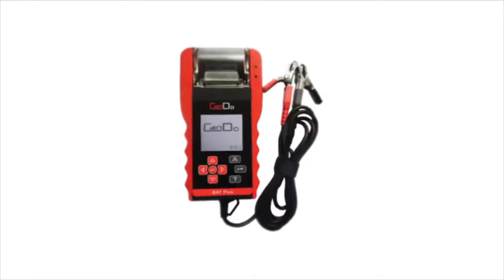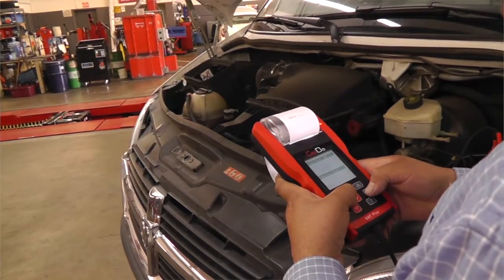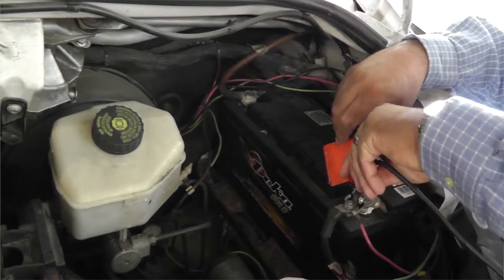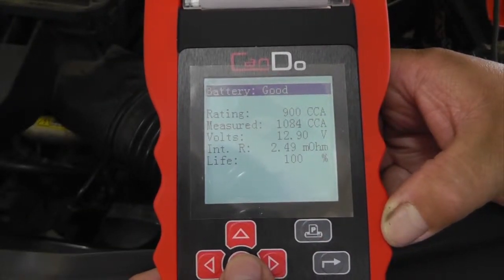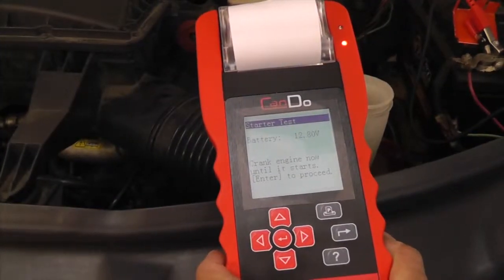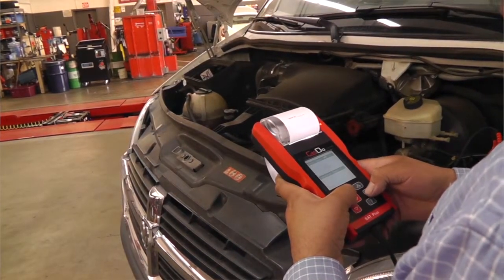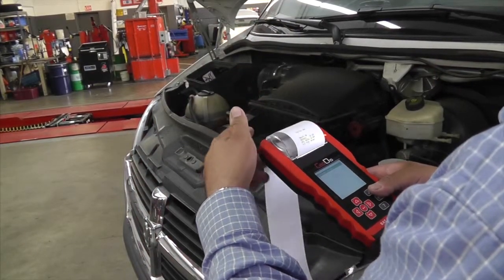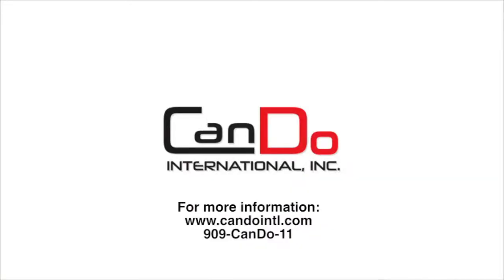CanDo International - Battery Plus Tester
The new CanDo BAT Plus tester offers accuracy and efficiency in testing 12v batteries and their related electrical systems.
The BAT Plus is compatible with all types of batteries SLI(wet type) and AGM(flat/spiral)
BAT Plus is compatible with all types of battery ratings including CCA ,SAE ,DIN ,JIS# ,IEC ,EN ,and CA. Its compact design and multi-language support make it easy and convenient to perform battery testing on or off the vehicle.